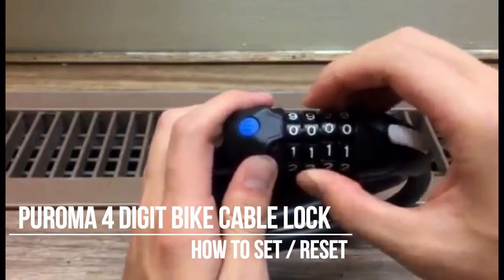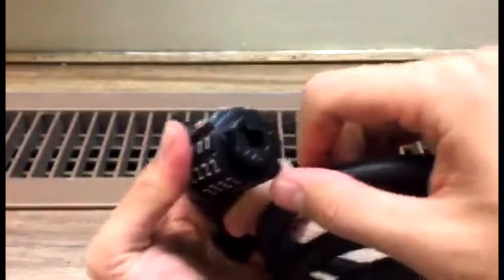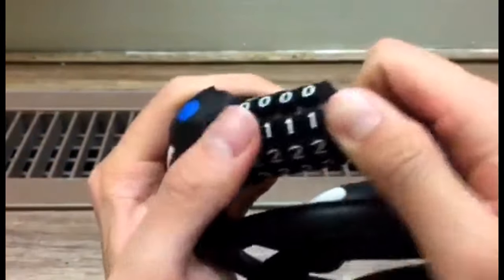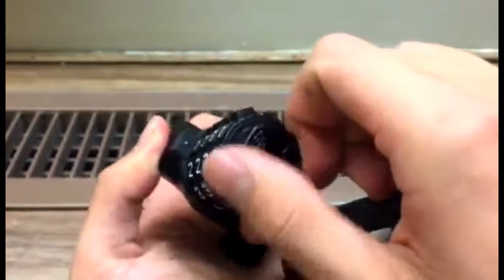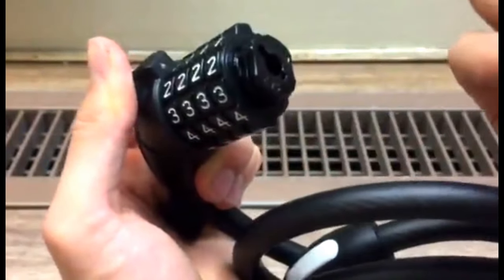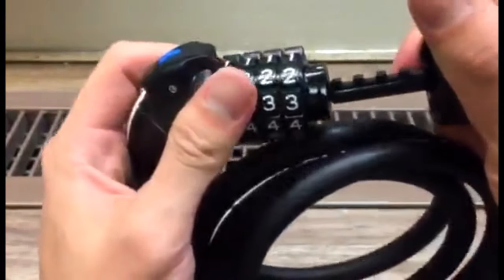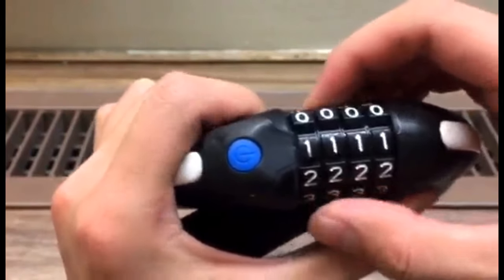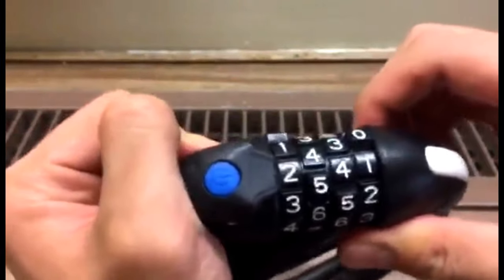How to Set / Reset Puroma 4 Digit Bike Cable Lock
4-digit re-settable combo bike lock offers 10,000 combinations for adding security compared to 3-digit combination lock.